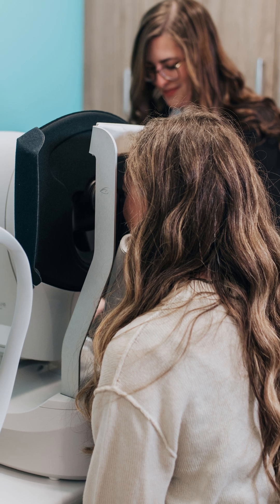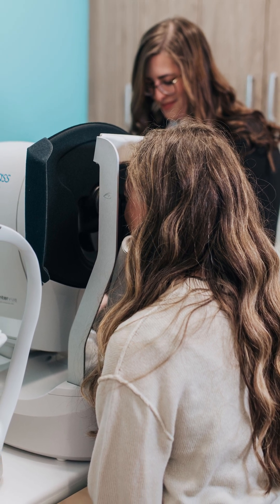What Is a Visual Field Test? 👁️ The Key to Catching Glaucoma Early!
Ever been told you need a visual field test and wondered why? This simple (but strange) test is one of the most important tools eye doctors use to detect glaucoma — before you even notice any vision loss.

Some key things to know are:
🔍 A healthy optic nerve is a key component to good eye health
🎯 The visual field test is a fantastic tool (even if it does feel like a bad video game)
🌌 Peripheral vision loss is often the first warning sign of glaucoma
📉 Threshold levels start to drop as glaucoma progresses

If glaucoma goes undetected, it can lead to permanent vision loss.

💡 Knowledge is power — especially when it comes to your eyes.

11145 68th Ave
Suite C